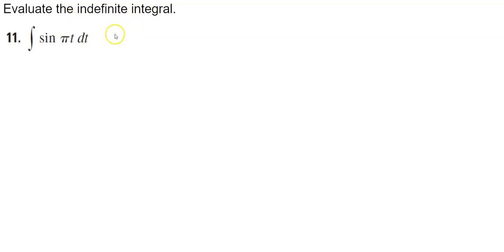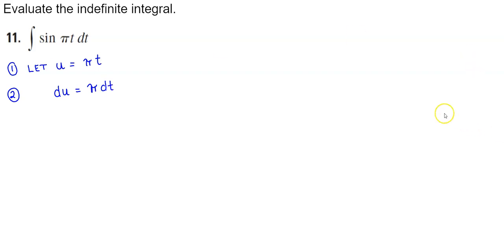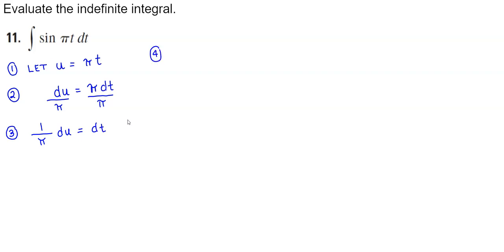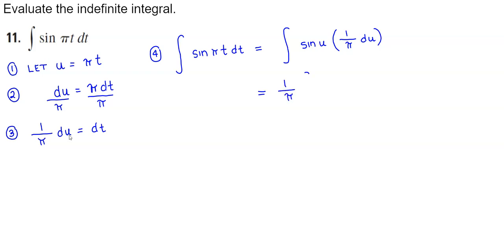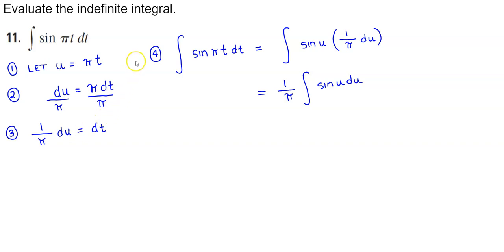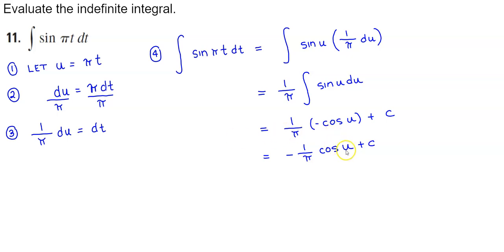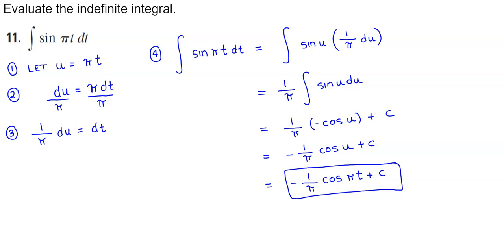Math 1B CW 5.5.011 Evaluate the indefinite integral by making the substitution. (Run Time: 02:34)